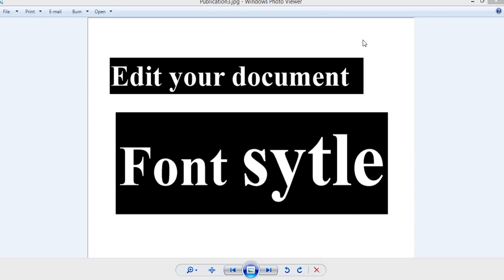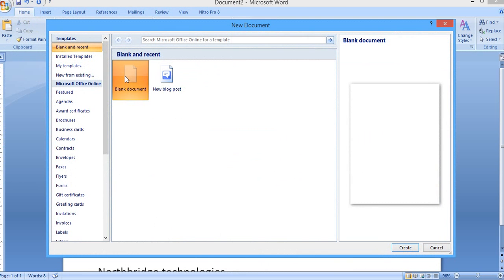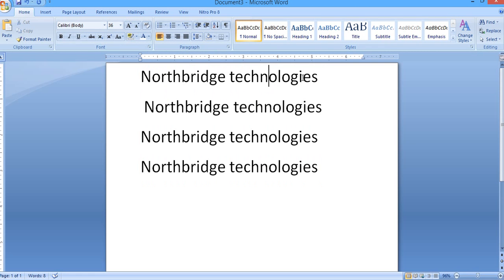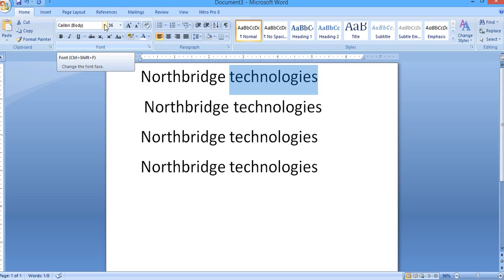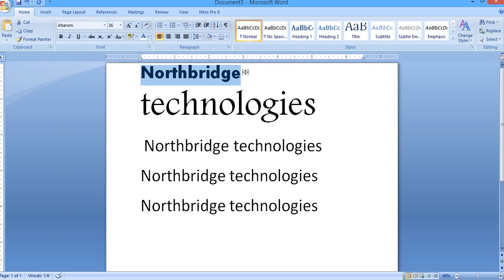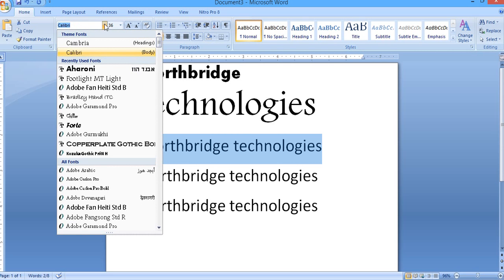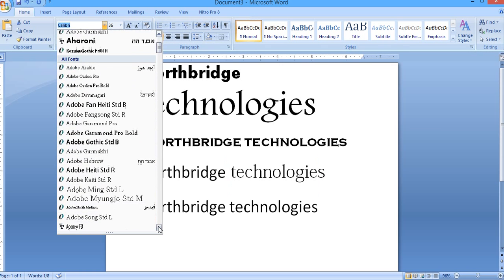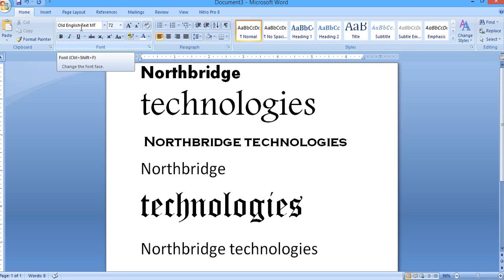Font style / Microsoft office word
Microsoft office word let's you to decide on which font that may work in your documents ,each font style has unique looks which improves the way your documents  might be displayed